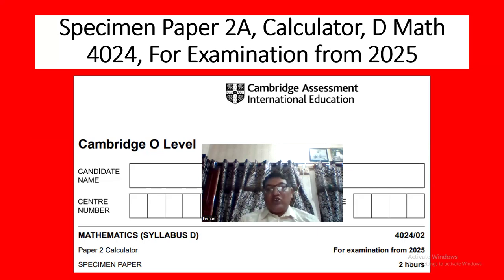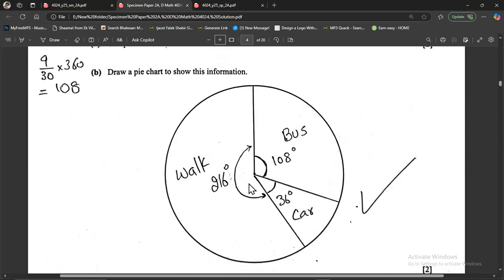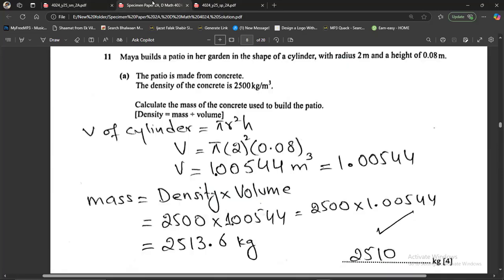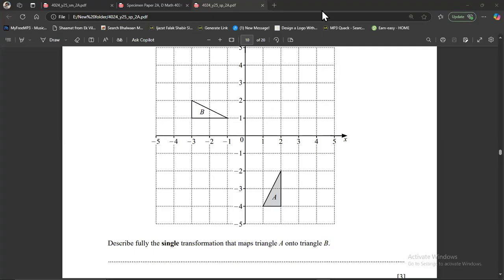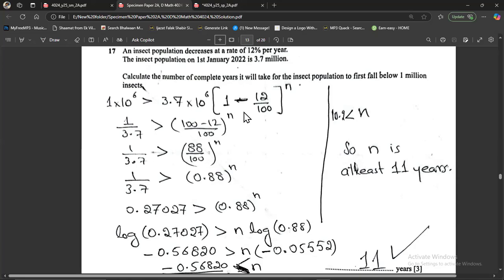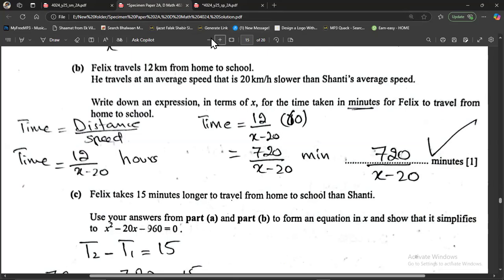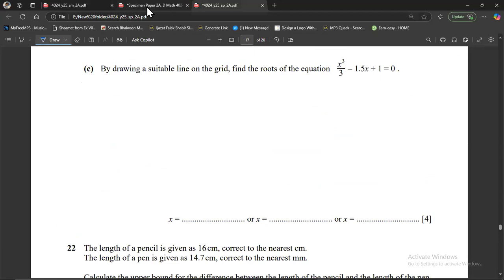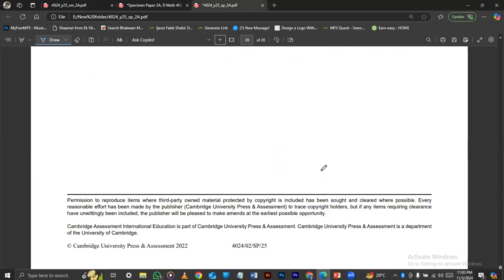Specimen Paper 2A, Calculator, D Math 4024, for Examination from 2025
Specimen Paper 2A, Calculator, D Math 4024, for Examination from 2025, Solution by Ferhan Mazher, Sample Paper 2, Specimen Paper 2, Cambridge O Level, Mathematics Syllabus D, D Math 4024, New Syllabus, CAIE, O Level, Mathematics, Solution,